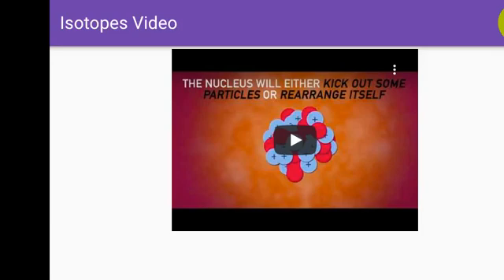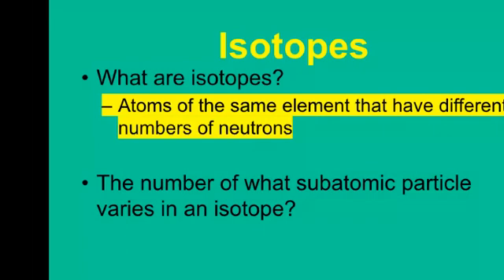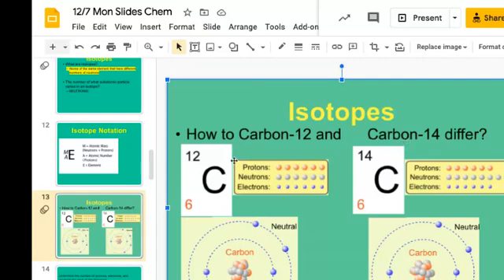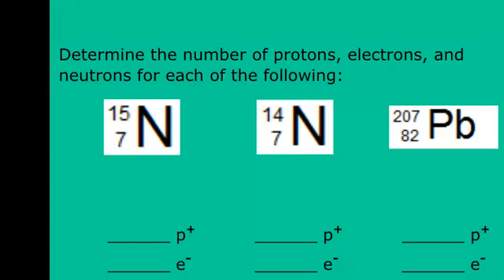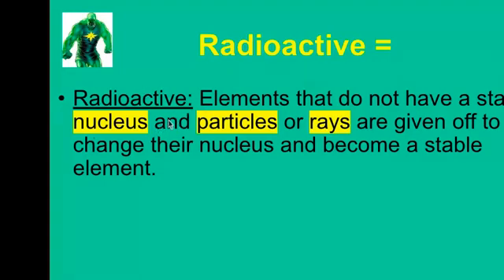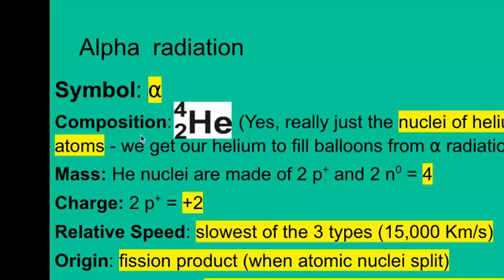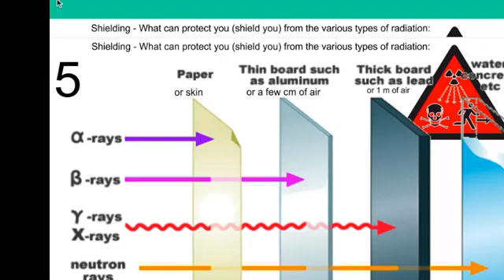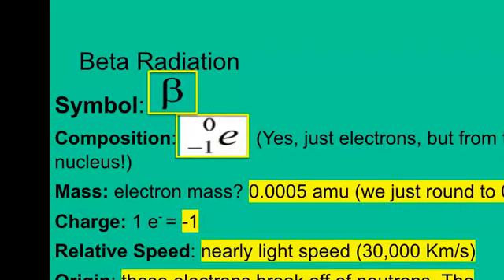12/7 Mon WATCH IF YOU MISSED CLASS